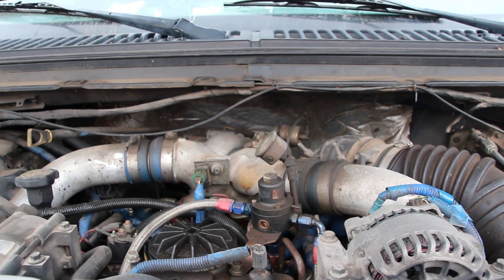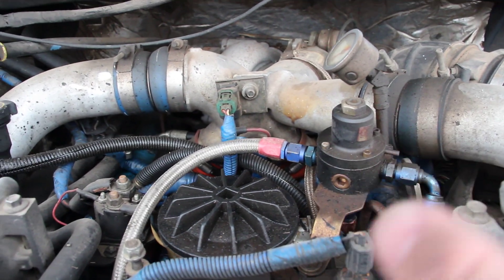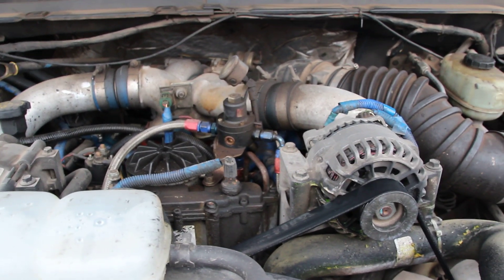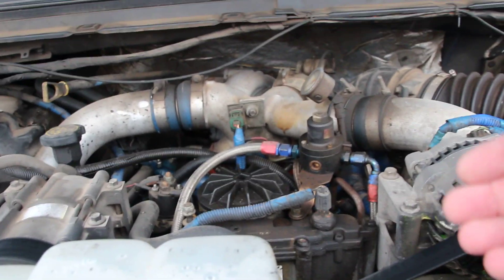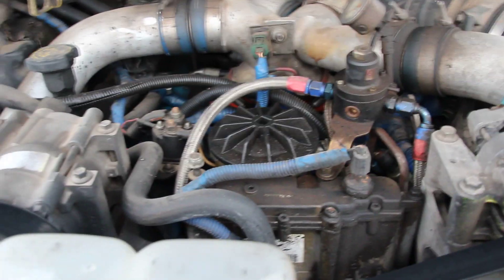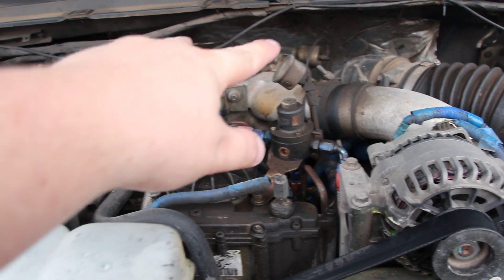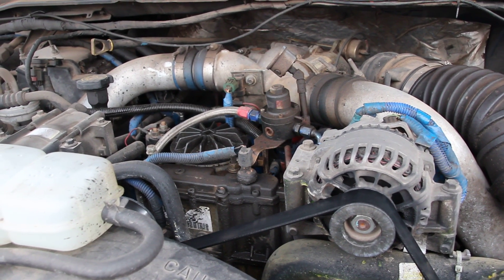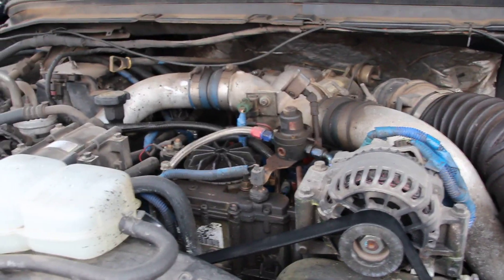PowerStroke Regulated Return Fuel System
A short video showing the basics of a regulated return fuel system used as a cure for Powerstroke Cackle and for performance boosting.